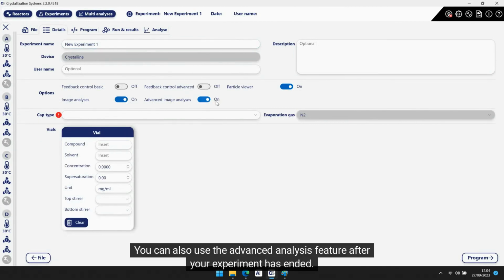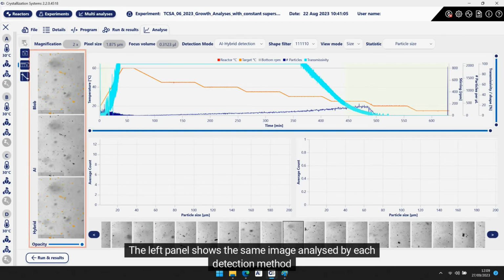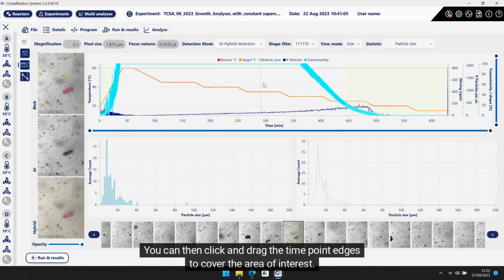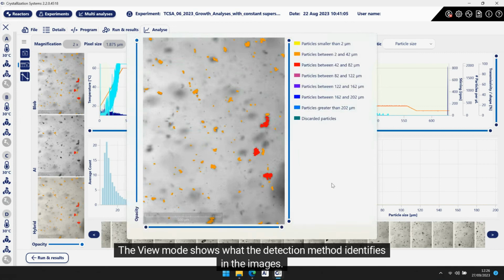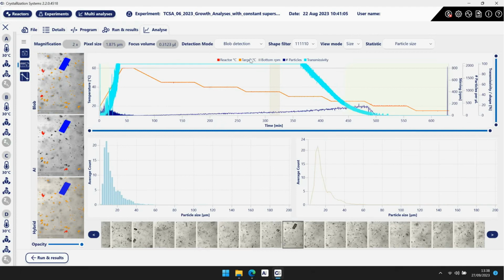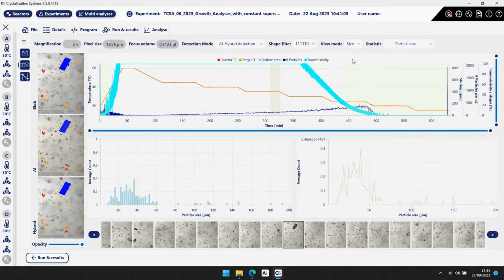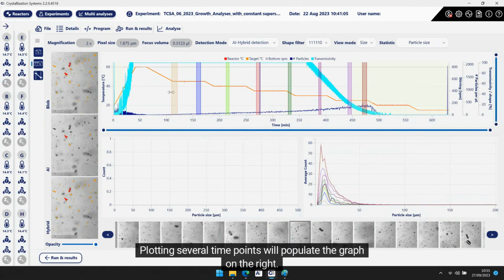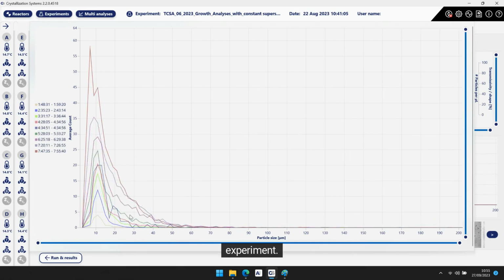How to use the advanced analysis features to study PSD in the Crystalline instrument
In this video tutorial, we explain the 4 easy steps to use the advanced analysis features of the Crystalline instrument to study particle size distribution (PSD).

00:00 Set up advanced analysis for your experiment
00:41 Explanation of advanced analysis settings, graphs and images
01:16 Select and analyse data in your experiment
03:24 Interpret your experiment data